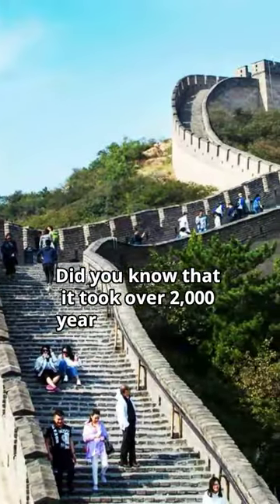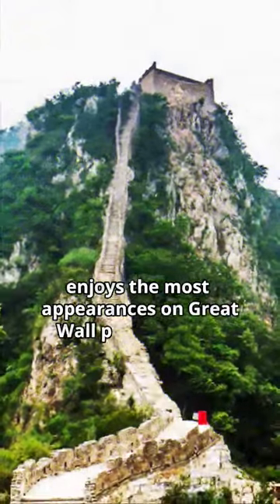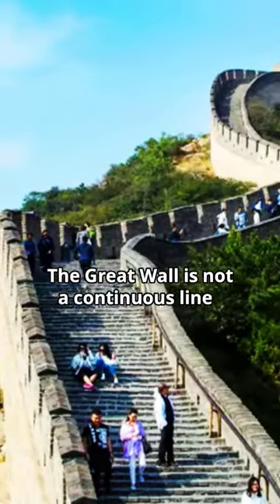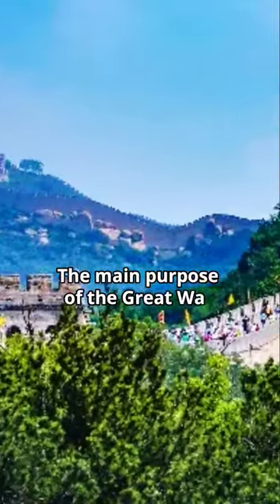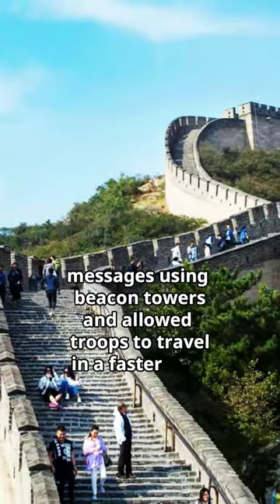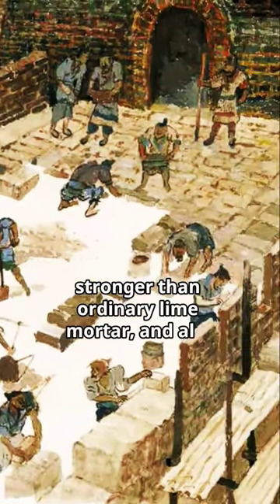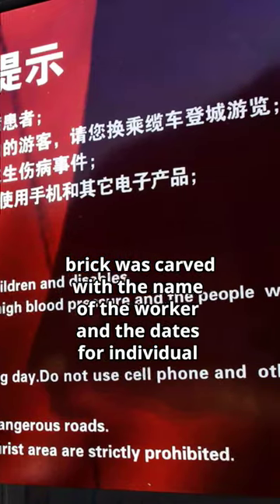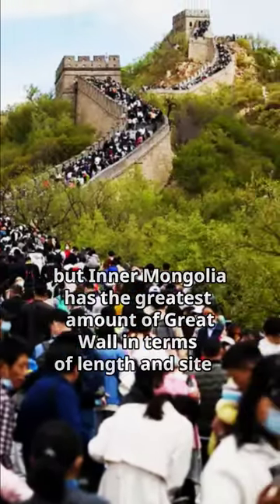AMAZING FACTS YOU DIDN'T KNOW ABOUT THE GREAT WALL OF CHINA